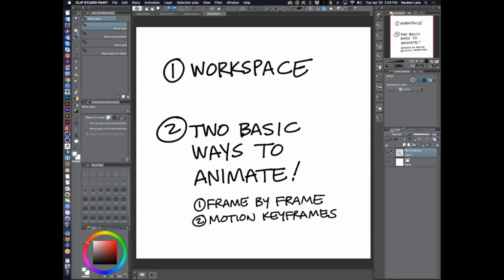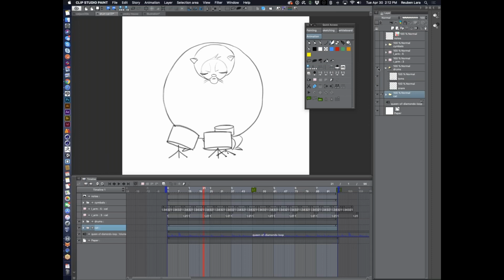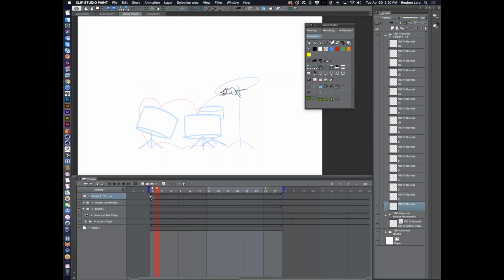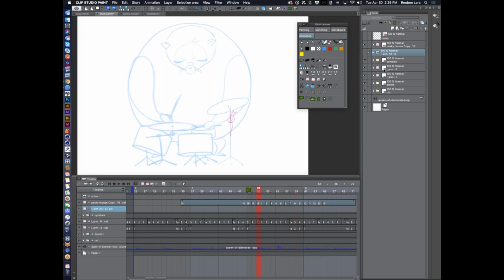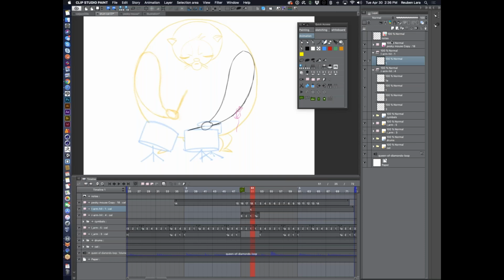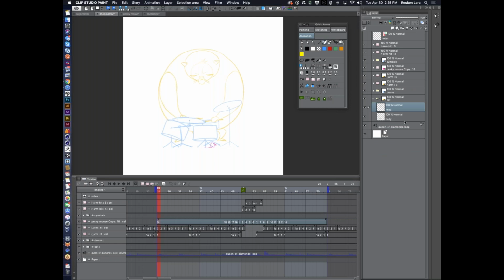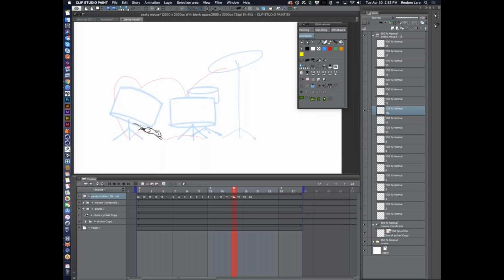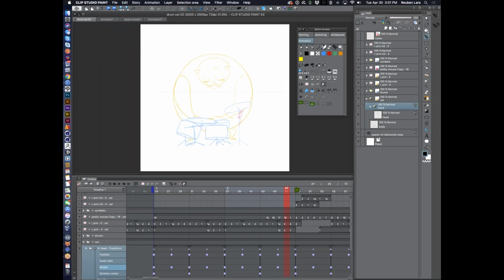CLIP STUDIO PAINT WEBINAR / How To Animate in Clip Studio Paint with Reuben Lara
In our first animation webinar Reuben demonstrates the basic workflow for creating simple, looping 2D animations in Clip Studio Paint. In celebration of International Jazz Day, he animates a background character to accompany the very cool Bass Cat seen He covers basic frame-by-frame operations, demonstrates when and how to use motion keyframes, and shows how his animation workspace helps him work efficiently. Following the live presentation, is a Q&A session.

Reuben is a freelance illustrator and animator working in the heart of the Berkshires in Western Massachusetts, USA. His experience in the print, television and motion picture industries have put him through the paces of many production workflows and various roles of project responsibility. He enjoys teaching and making digital art training accessible and affordable.

Reuben used version 1.8.8 of CLIP STUDIO PAINT EX